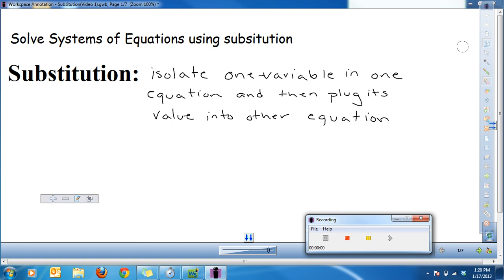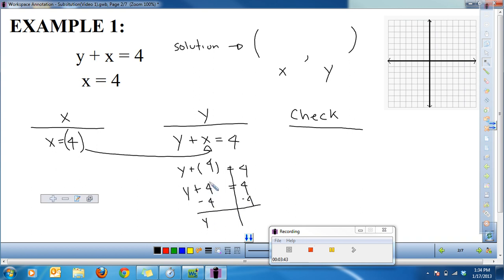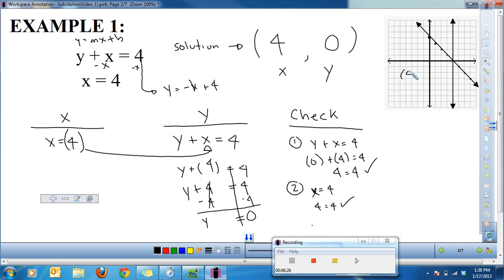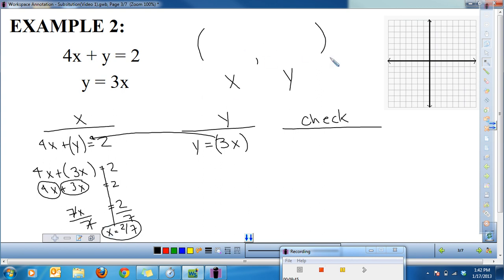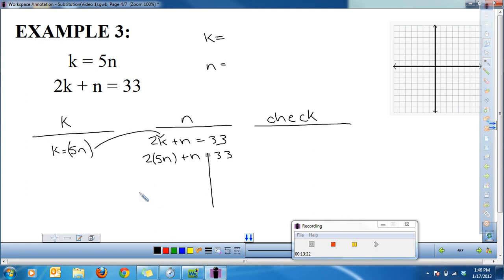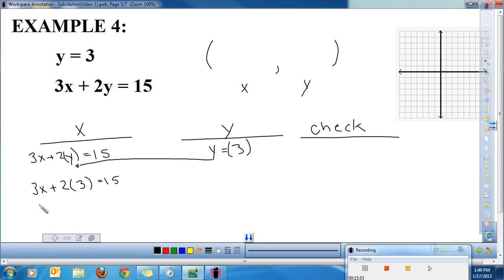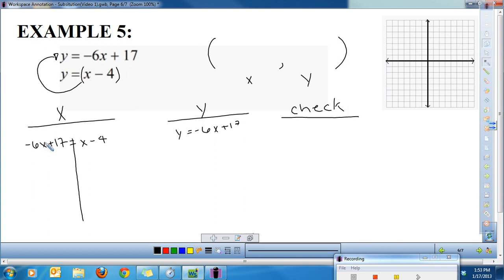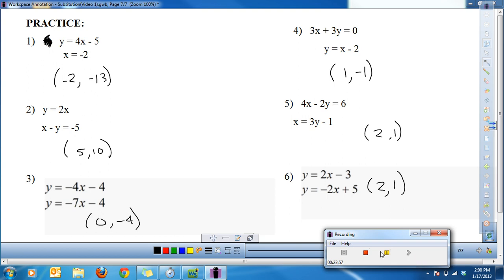Subsitution Video 1